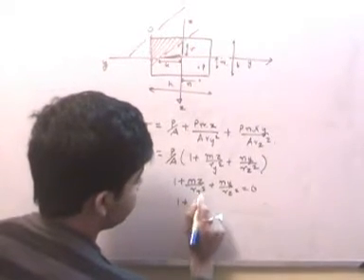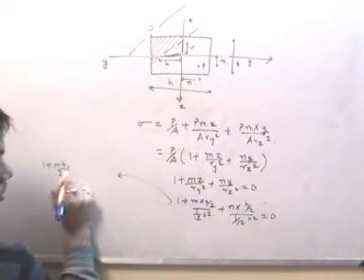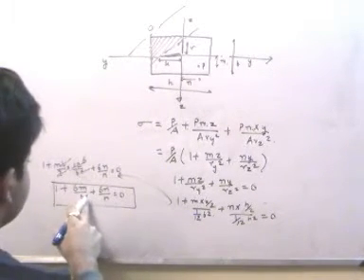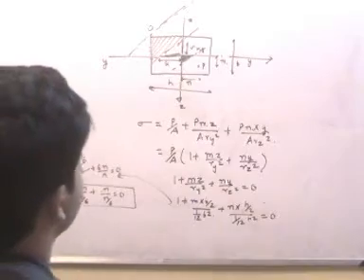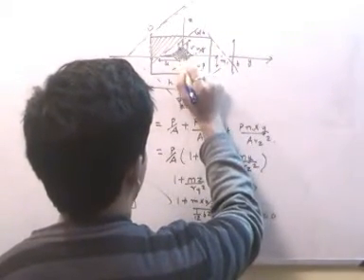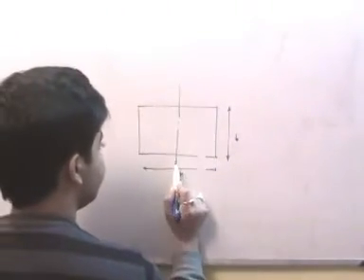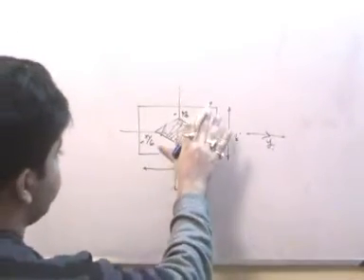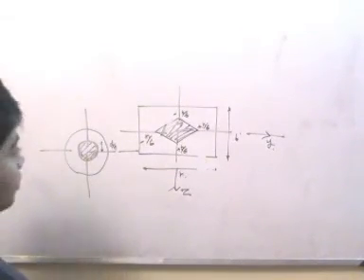theory of columns-4.mpg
this video is the part two of the series of lecture on the position the load has to be placed within a specified eccentricity at any general point(not necessarily on the principal axes) so that no tensile stresses are induced in the cross section of the strut.